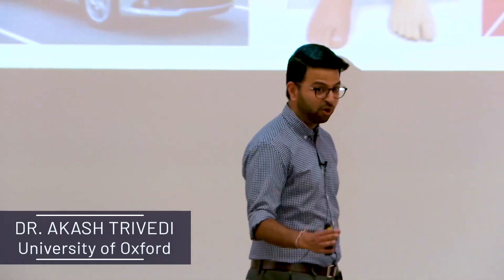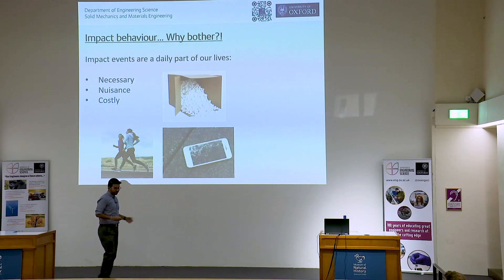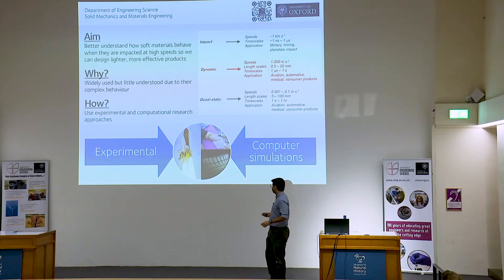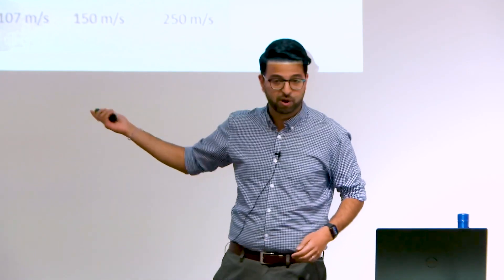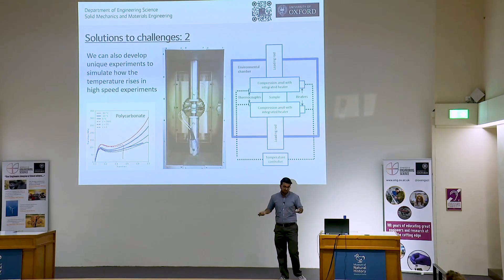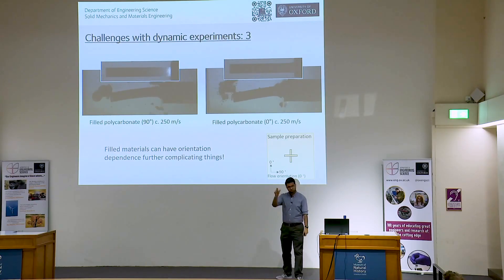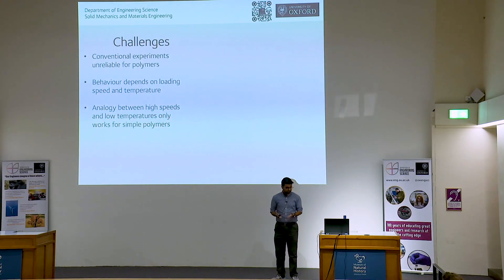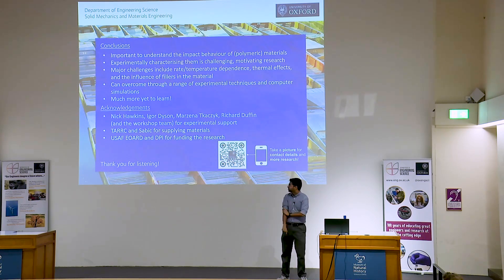University of Oxford Lecture - Dr Akash Trivedi - The Hard Physics of Soft Materials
In the University of Oxford's Department of Engineering Science recent Public Lecture series, Dr Akash Trivedi talks about his research on developing impact resistant polymers - research that has uses extending from sportswear and mobile phone protection through to vehicle safety and spacecraft.